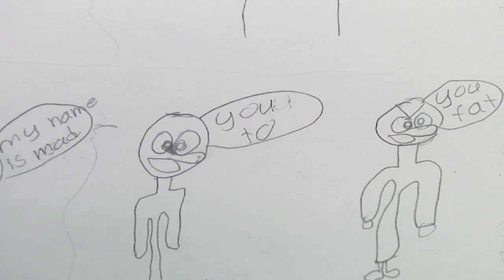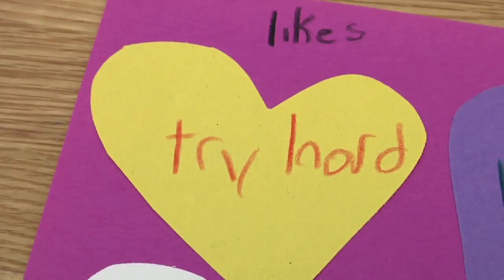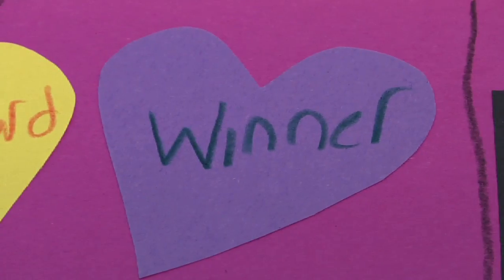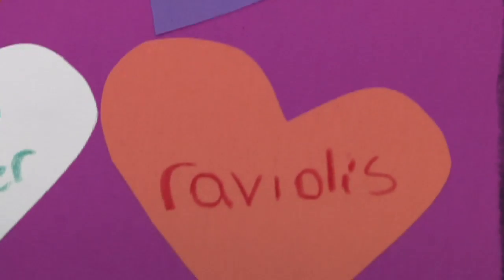Art Therapy : Art Therapy Techniques for Children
Art therapy techniques for children are varied and individual while appealing to the child's interests. Learn the basics of art therapies with useful advice from a trained art therapist in this free video on art therapy techniques for children.

Bio: Deb Shoemaker is trained in Art Therapy Assessments, DBT, and CBT.

Series Description: Art therapy offers structure and release, helping to treat a number of issues. Discover more about art therapy in this free video series presented by a certified therapist.